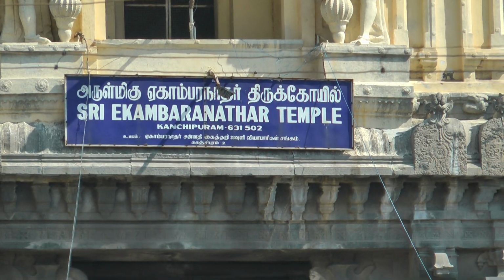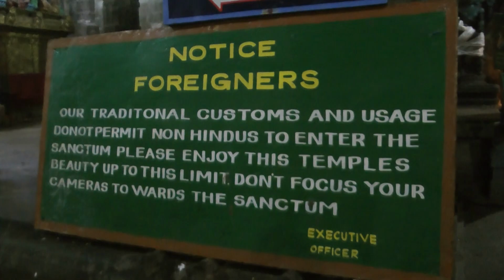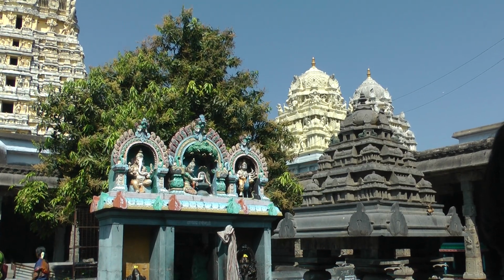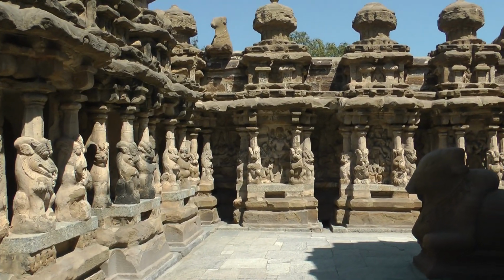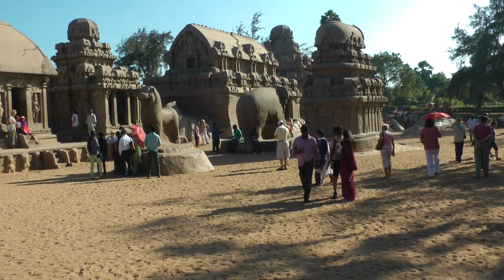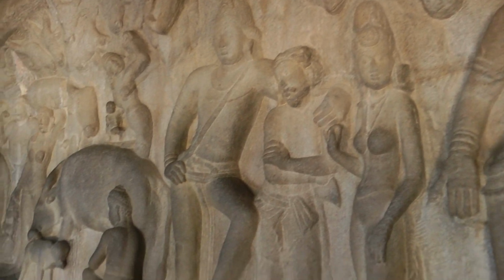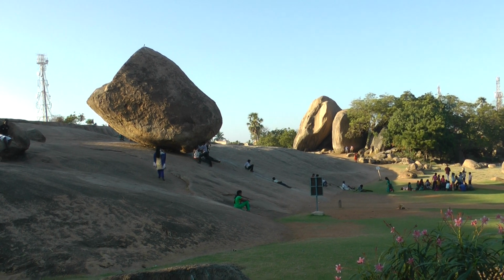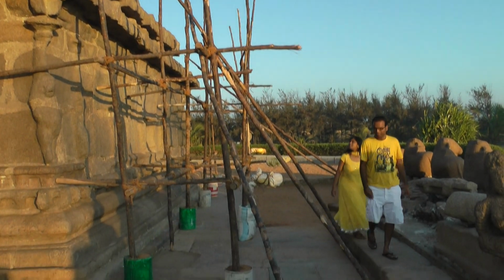India 2. Chennai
Kanchipuram. Sri Ekambaranathar Temple. Vaikunth Temple.  Mamallapuram rock carvingd & Shore Temple